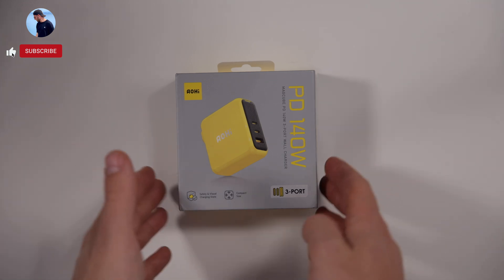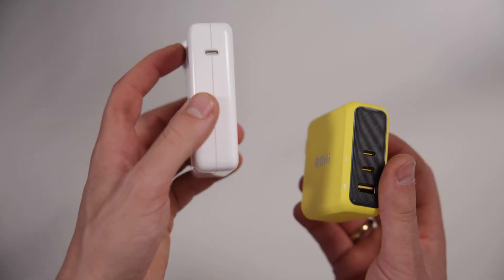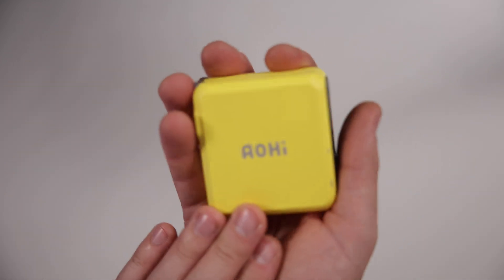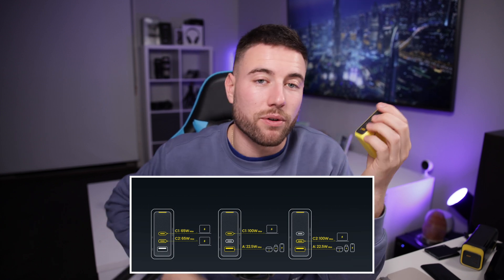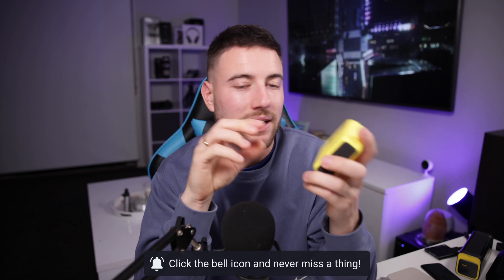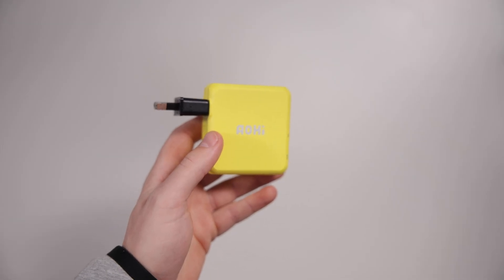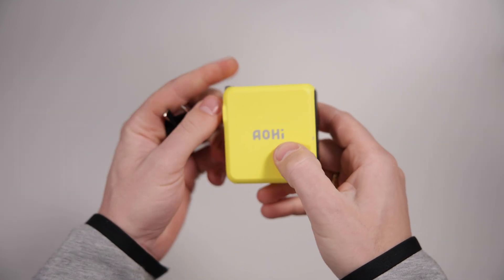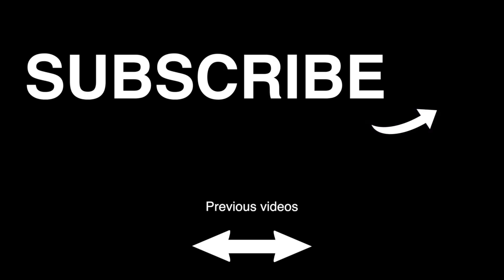Charge Everything Faster! AOHi 140W GaN USB-C Charger In-Depth Review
Looking for a powerful and compact charger? In this video, I review the AOHi 140W GaN USB-C Wall Charger, perfect for fast-charging multiple devices at once. Discover its features, performance, and why it's a must-have for tech enthusiasts. Check out the full video for all of the details! ►► Hit 👍 "LIKE"👍 - Thank you!